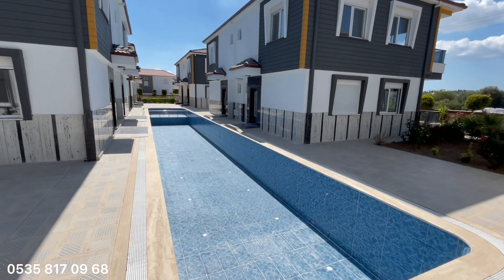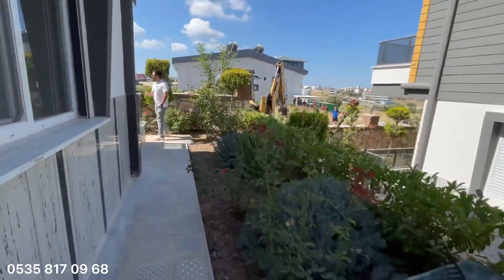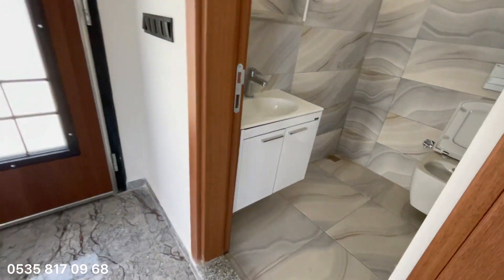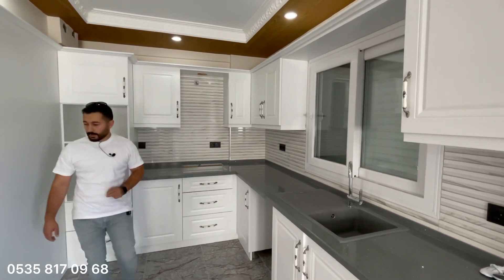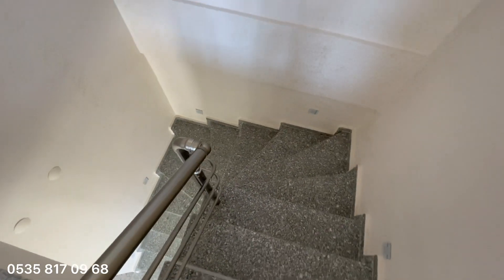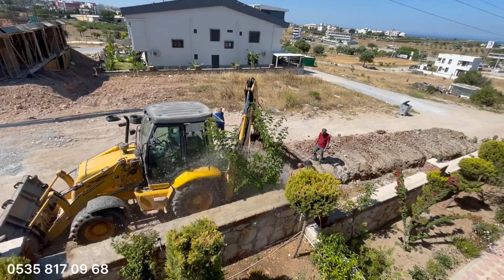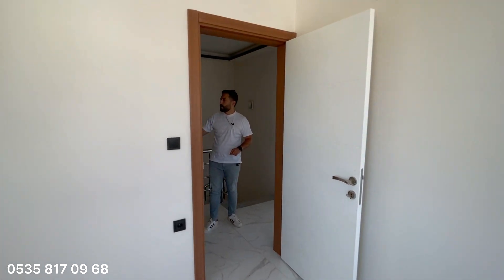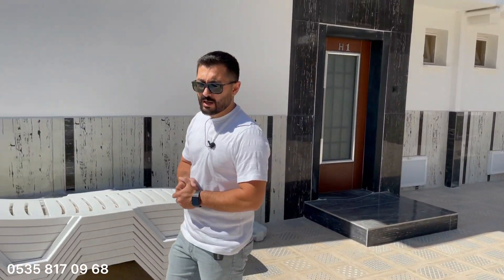❗❗SATILDI❗❗Site İçerisinde Havuzlu 3+1 Villa Kendine Ait Bahçeli Didim Merkezde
Diğer ilanlarımız için :

SAHİBİNDEN.COM

HÜRRİYETEMLAK